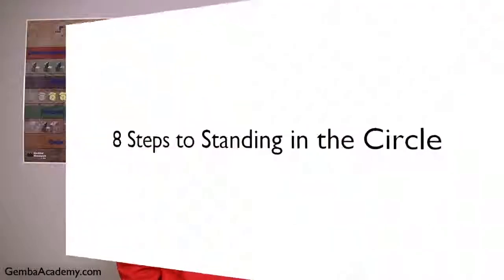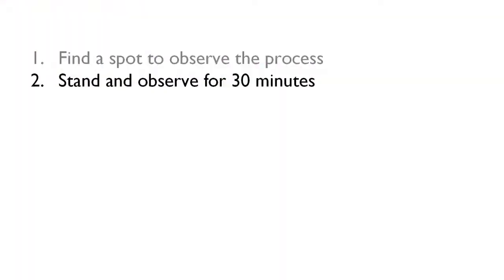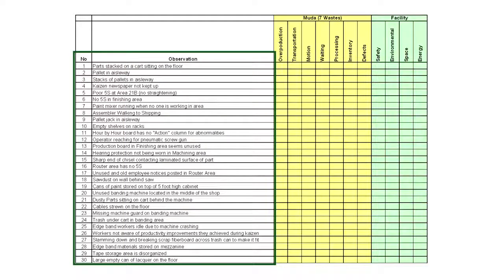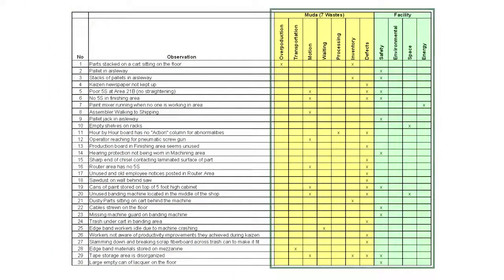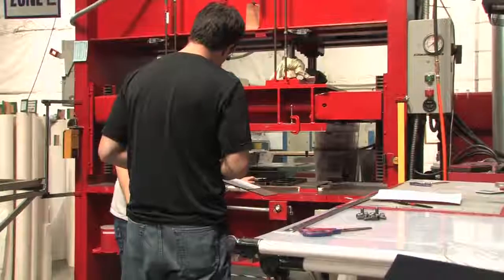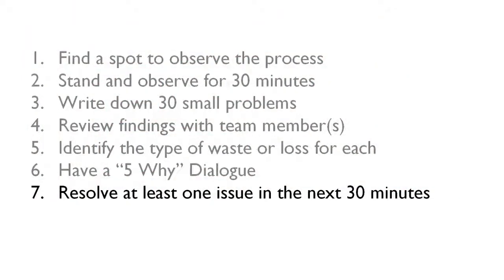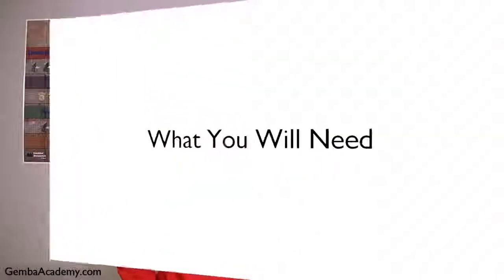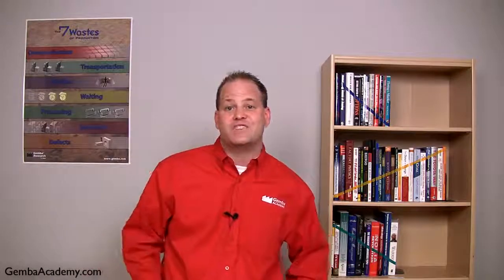2 Stand in the Circle